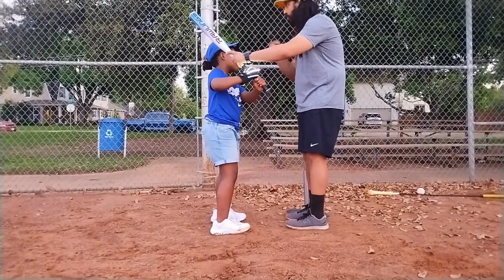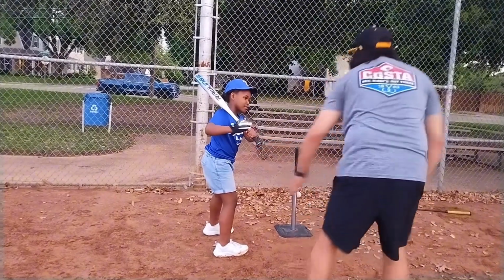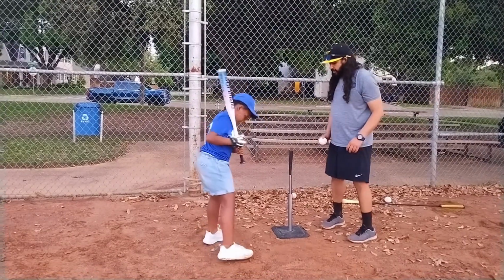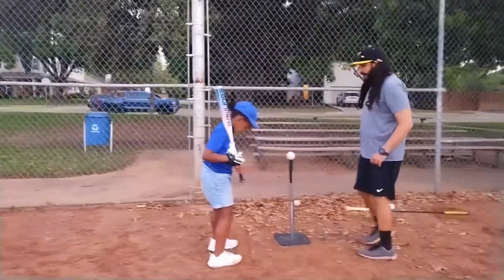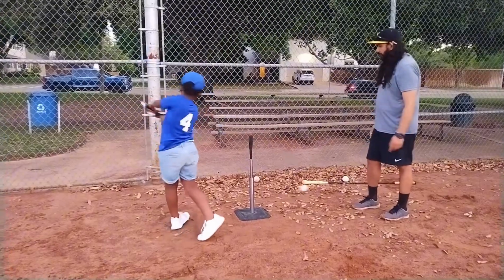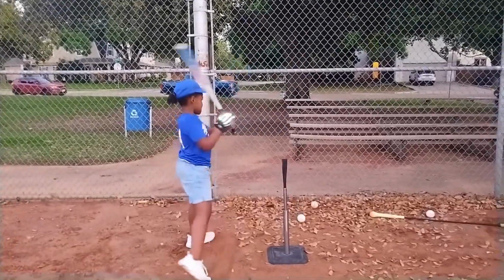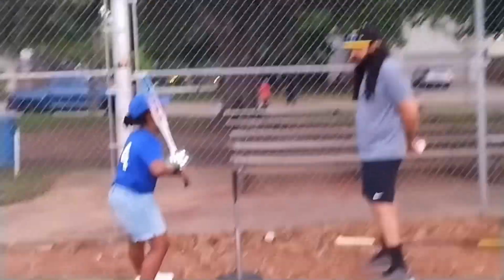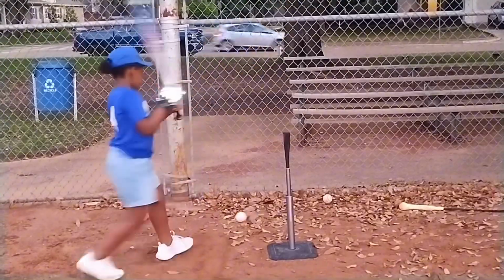May 1, 2024